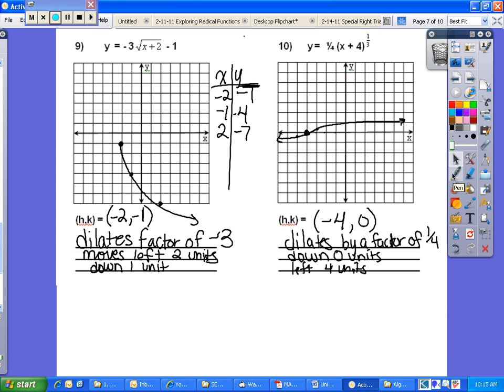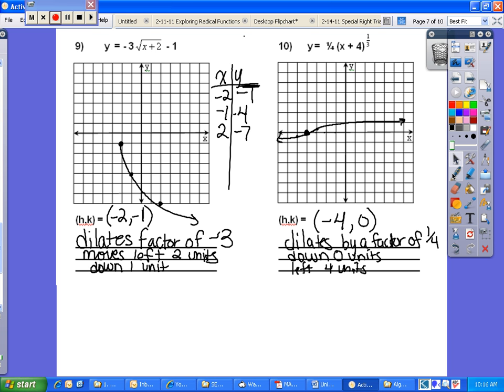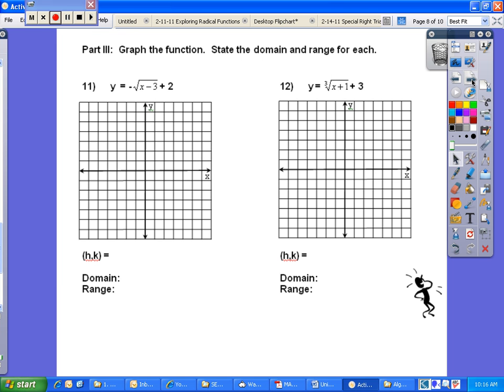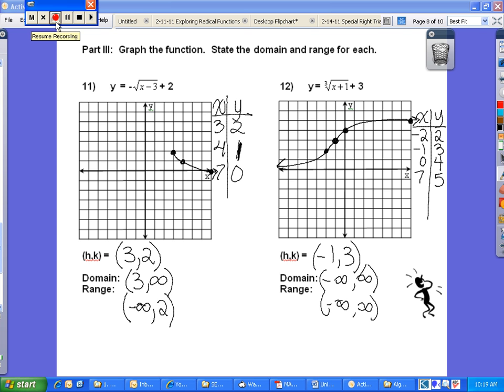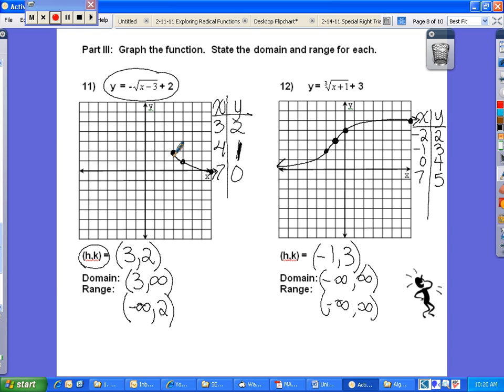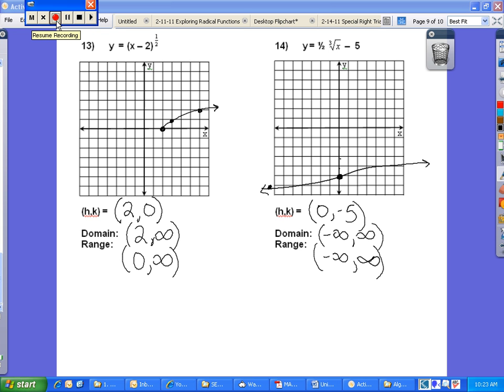Lesson for February 14 Part 2